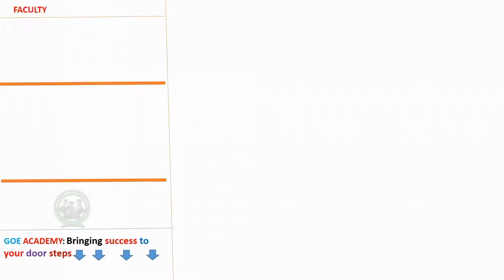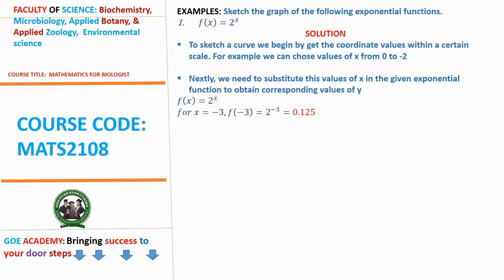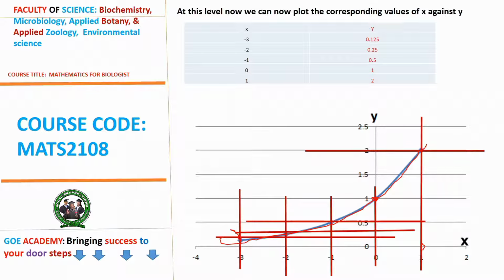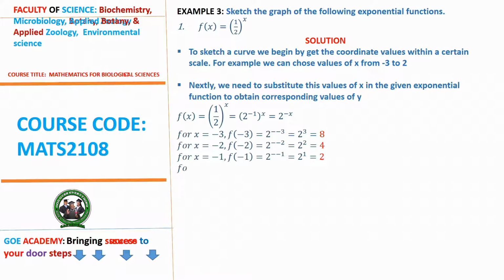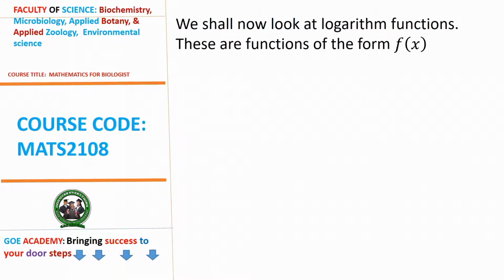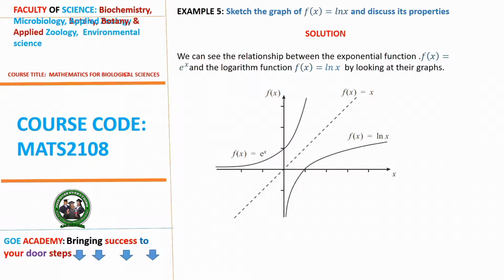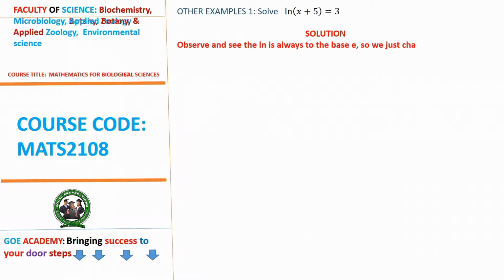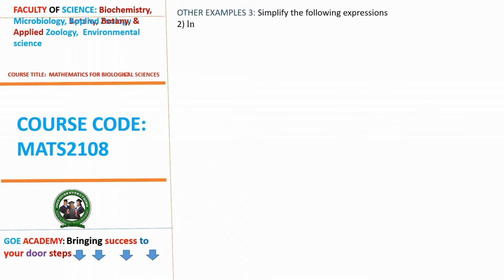EXPONENTIAL FUNCTIONS EXPLAINED FOR THE COURSE MATHEMATICS FOR BIOLOGISTS (MATS2108) AND OTHERS